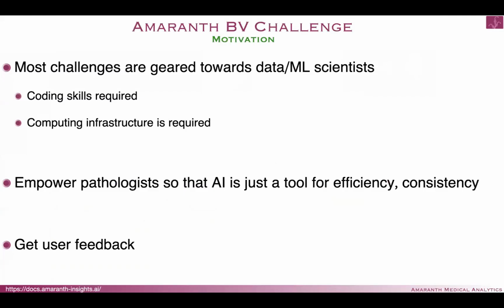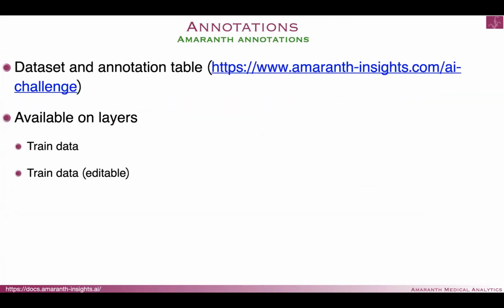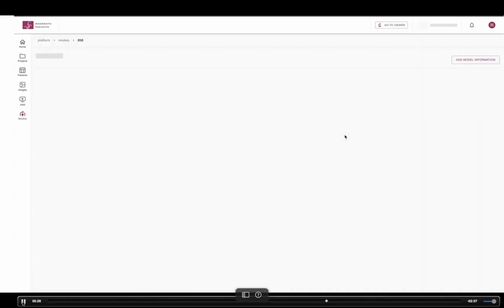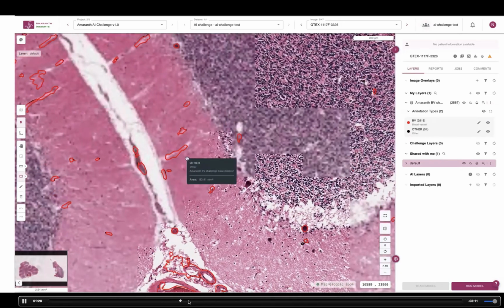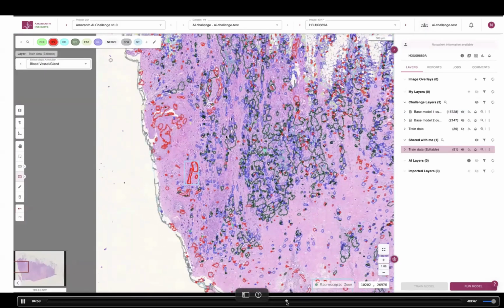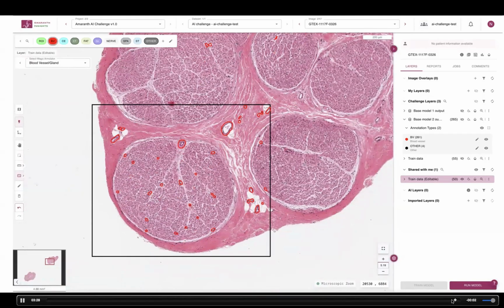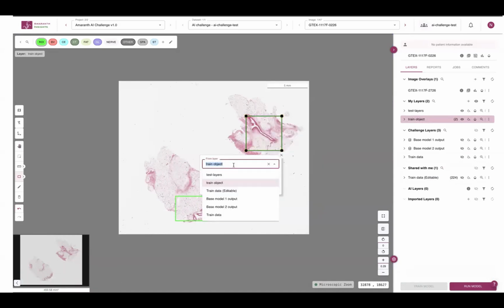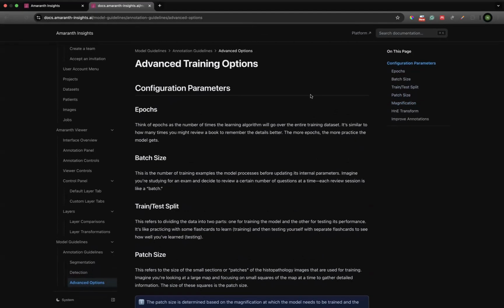Webinar 1: Amaranth AI Challenge: Blood Vessel Detection using Amaranth Insights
Recording of the introductory webinar held on 29th January, 2025

0:00 Introduction
1:02 Challenge registration
1:44 Adding members to your team
3:10 Types of Blood vessels to be annotated
6:24 Dataset and annotation information
6:43 Platform and project exploration
7:35 Image and layer information
8:40 Delete an annotation
9:01 Layer controls
10:30 Summary statistics